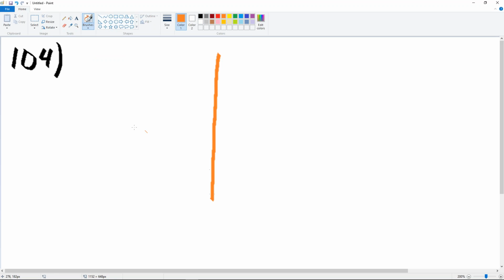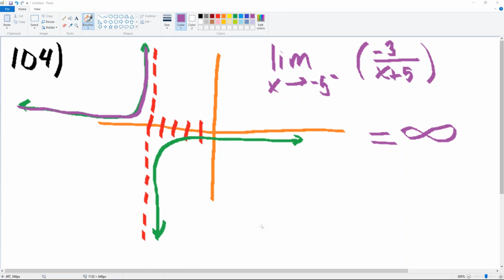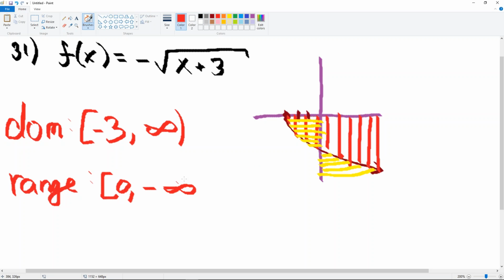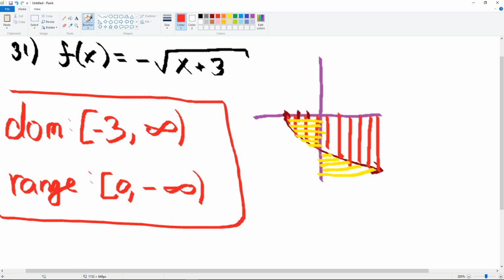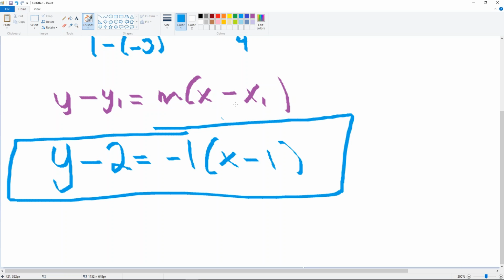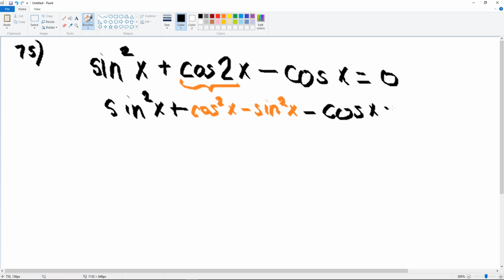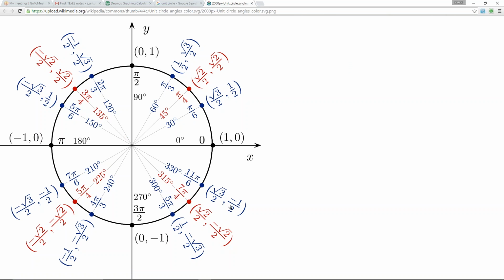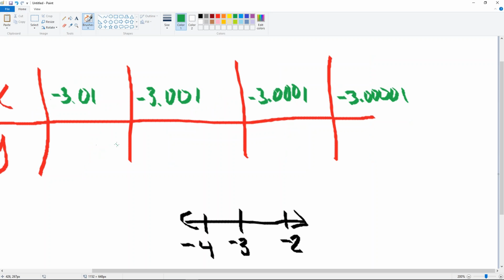2016 07 31 18 10 AP Calculus Webinar #3